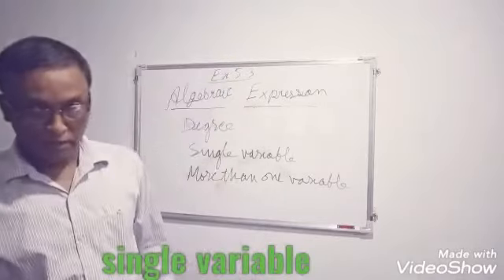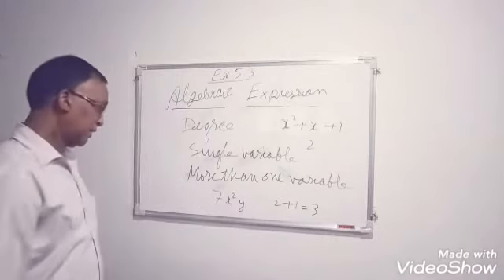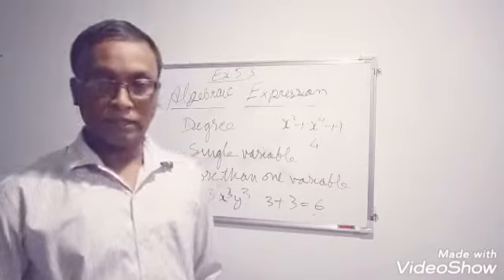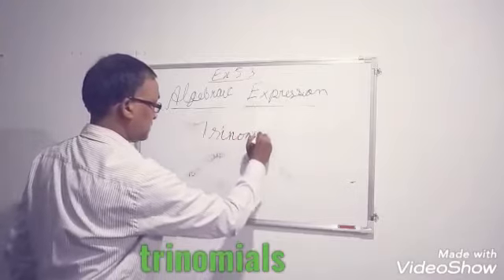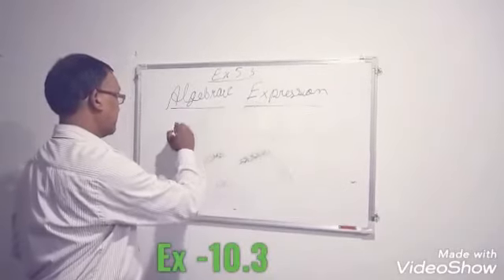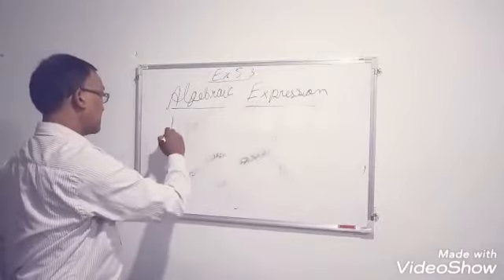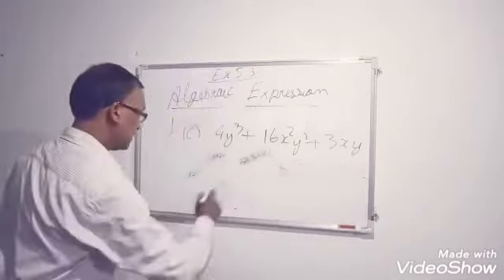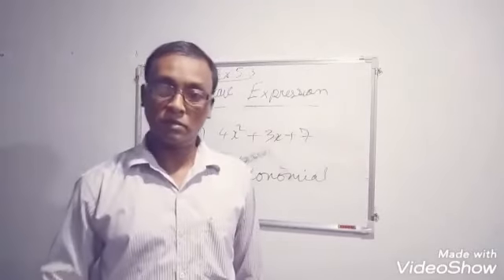Class 7 - Maths - Part 2- Seventh Week